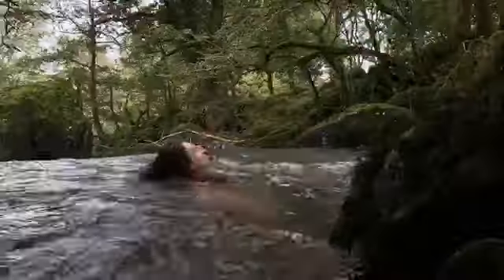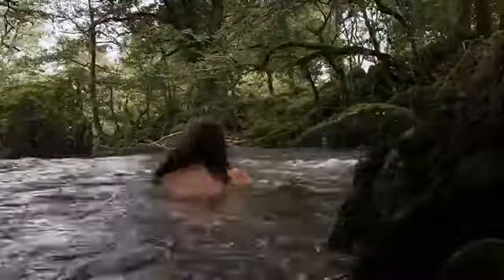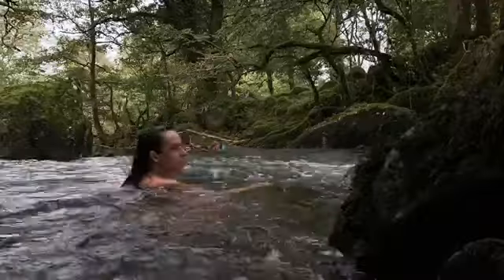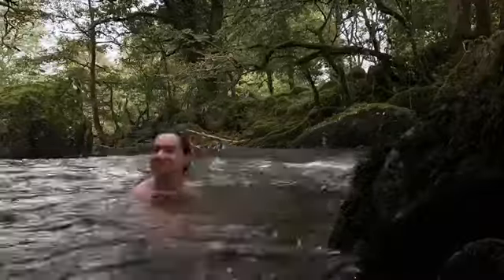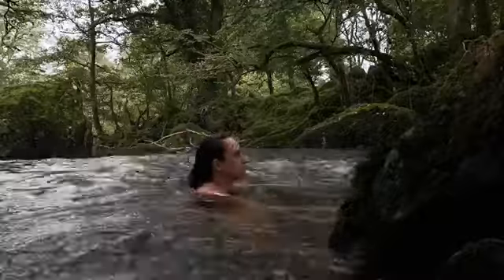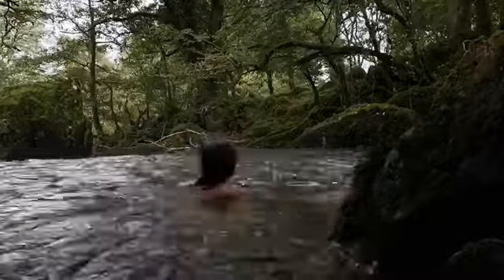Wild Mindful Swim using the Wim Hof Method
Please always learn from the source or a certified instructor. There is no room for speculation as breathing techniques can mean harm when not practiced right and when done in unsafe environments.

My filming gear:

Camera - GoPro Hero8:

Camera Accessories Bundle Pack:

GoPro Super Suit Protection:

Underwater Light:

SanDisk Extreme 128 GB microSDXC Memory Card:

Power Pack Portable Charger:

GoPro Handler Floating Hand Grip, Waterproof Mount:

Action Camera Selfie Stick:

GoPro Dual Battery Charger:

GoPro AJBAT-001 Rechargeable Battery: